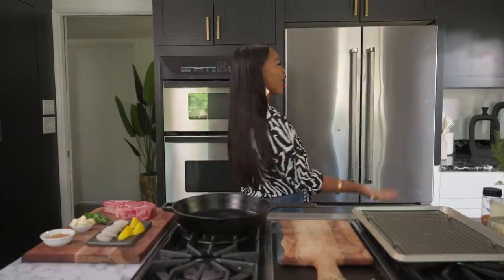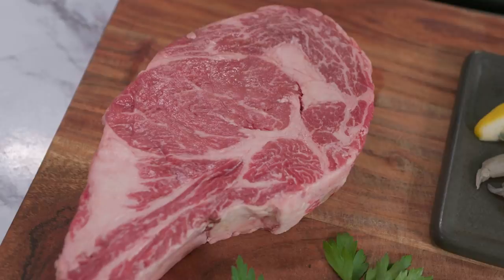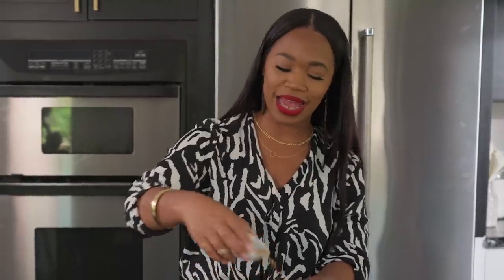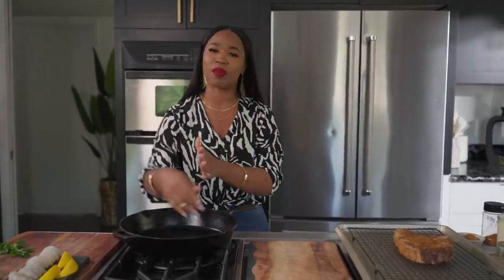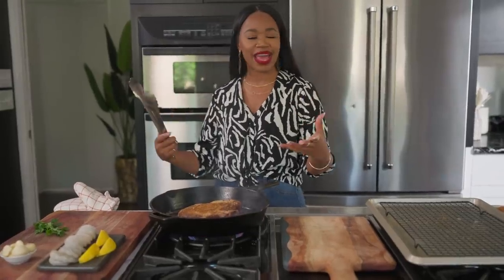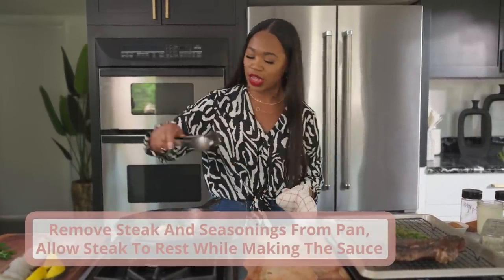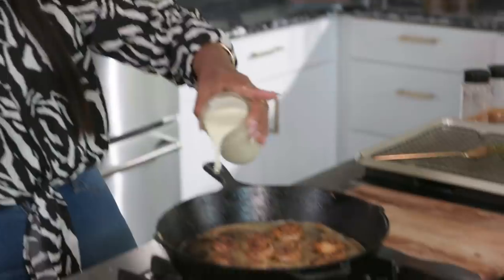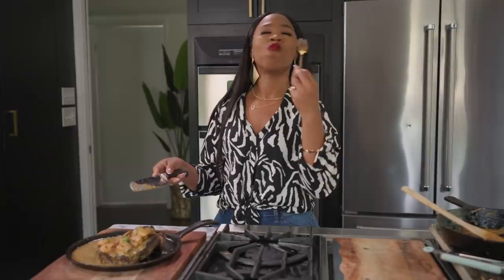REVERSE SEARED RIBEYE WITH CAJUN SHRIMP SAUCE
Links to everything ! Socials, books email, support, exclusive recipes and content.

Reverse-Seared Ribeye w/ Scampi Sauce

Ingredients:
For the Steak:
1 Ribeye Steak (Gorgeous, Big, Fatty, Juicy)
1 tbsp Salted Butter
1 tsp Minced Garlic
Few springs of Fresh Rosemary

For the Scampi Sauce:
1 lb. Shrimp (Peeled and Deveined)
2 tbsp Salted Butter
1 quart Heavy Cream
1 tbsp Parsley (Freshly Torn)
Your Choice of Seasoning (Paprika, salt, pepper , beef bouillon powder, Garlic Powder, Onion Powder – Have fun!)

Method:
Pat dry your Ribeye. use your seasonings to coat both sides and place on a wire rack that’s on a rimmed baking sheet.
Place in the oven and cook for 35 minutes. Take it out and let it rest for 15-20 minutes.
Add your butter to a well heated Cast Iron. Sear off your Ribeye, making sure to cook the fat on it! Remember to baste it with butter, rosemary and garlic. Remove from the pan.

Start your Sauce:

Place the same pan on Medium Heat and melt your butter. Season your shrimp well and add them to the pan, keeping distance between them. Cook well for about 5 minutes and then turn your Shrimp to cook the other side until that beautiful orange-pink color sets in. Now add your Heavy Cream and Season well, letting the Cream cook a bit to thicken up (don’t overcook though! Keep an eye on it!) Add some fresh chopped Parsley and a squeeze of Lemon.
Remove your perfectly seared Ribeye and place on a lovely plate. Pour your Scampi Sauce over generously.
Using your hands, tear some Parsley into beautiful, thick shreds and garnish.
Serve with a nice salad and baked potato and enjoy!